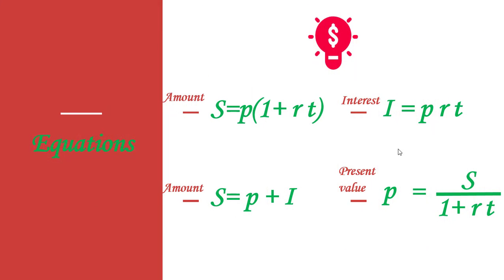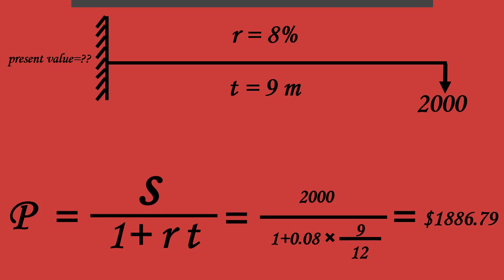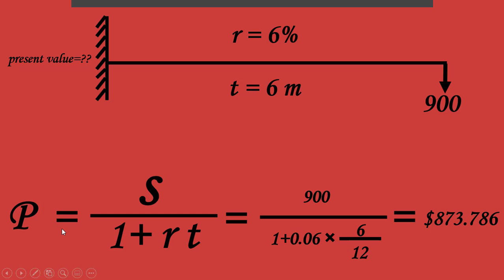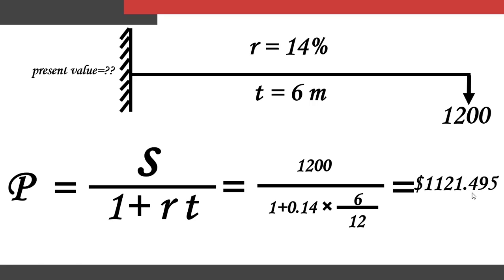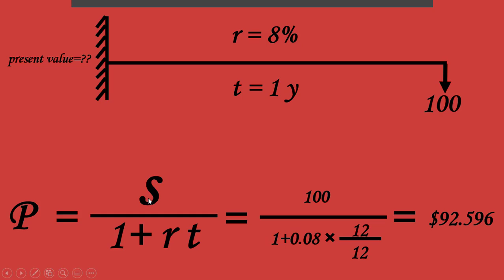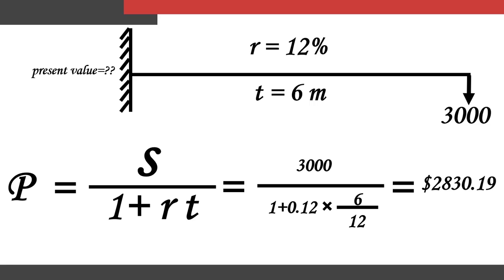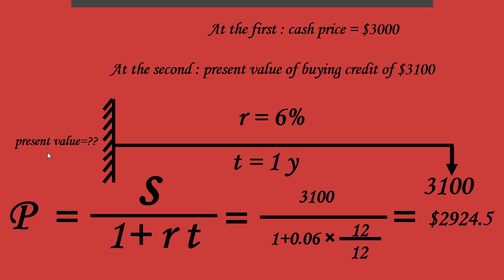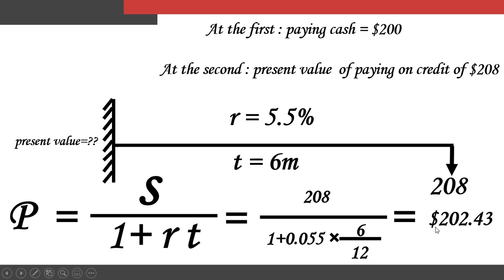Present Value - Exercise 1 : 8